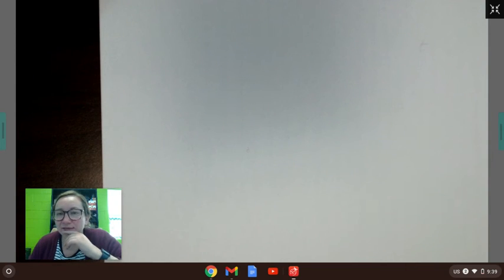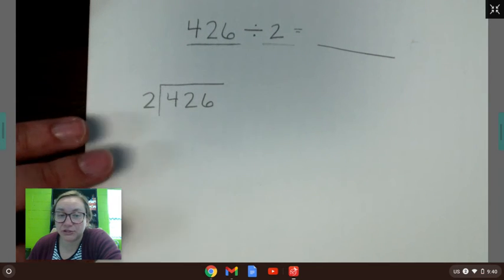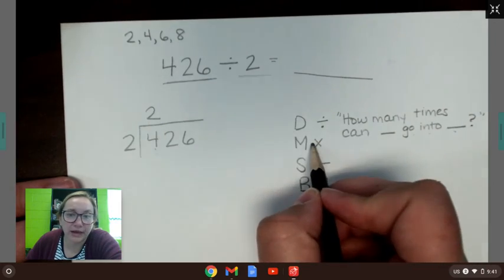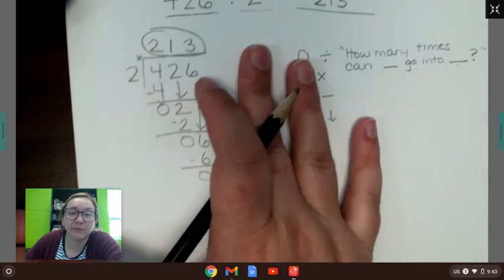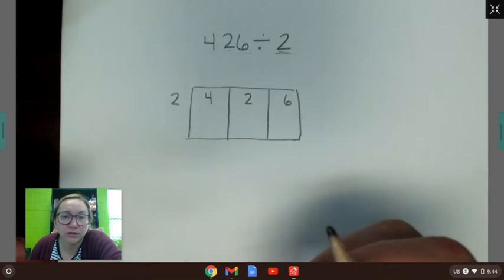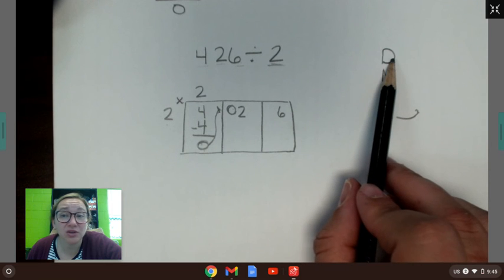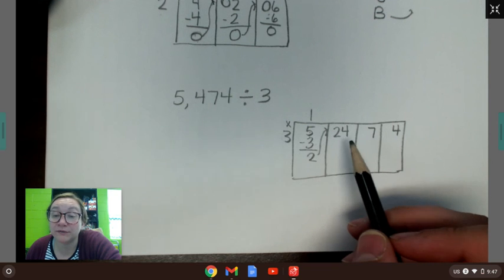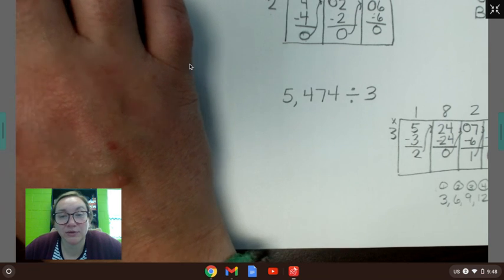Division Strategies with Ms. Shelbi